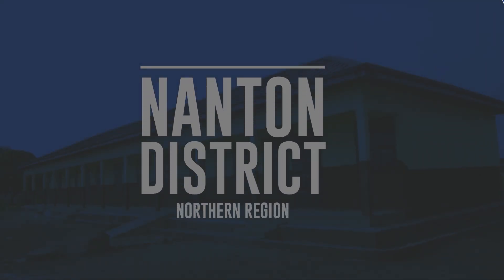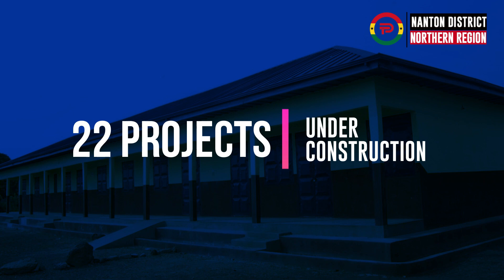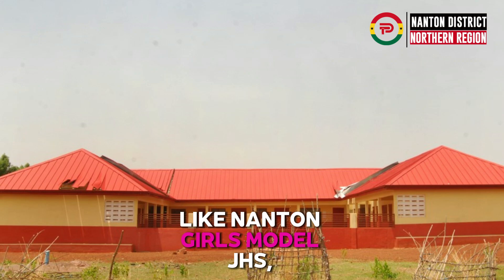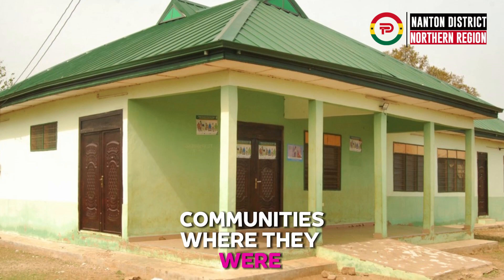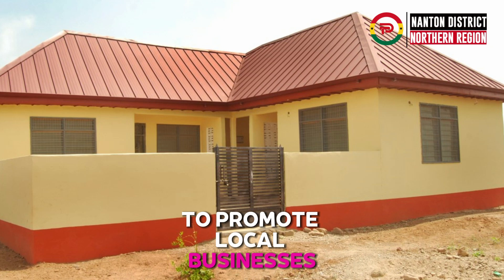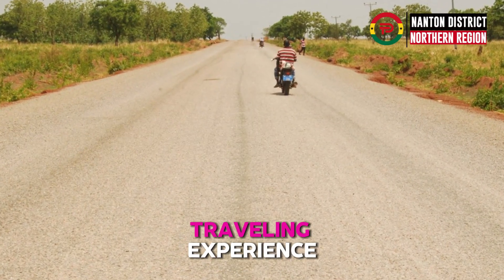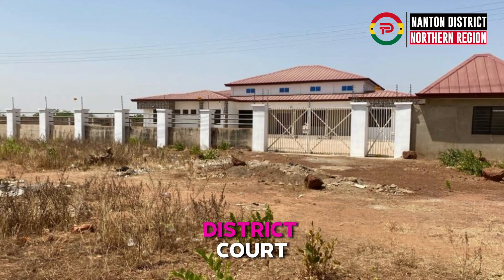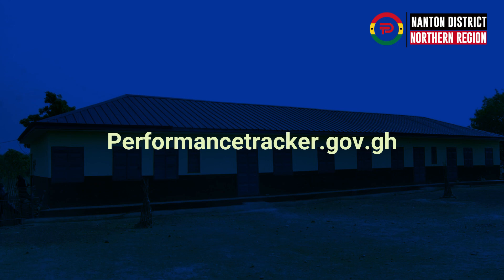Nanton District - Developmental Projects by the Government of Ghana in the Northern Region.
Welcome to the incredible transformation the Nana Addo/Bawumia lead government has made in the Nanton District in the Northern Region.